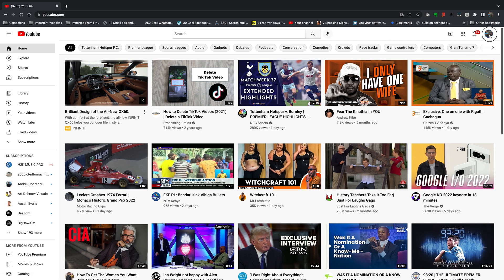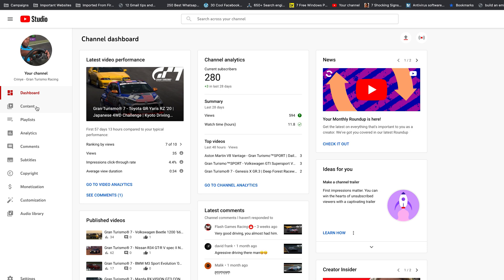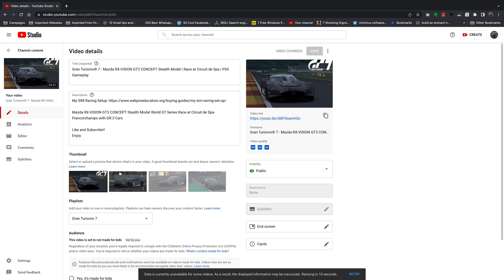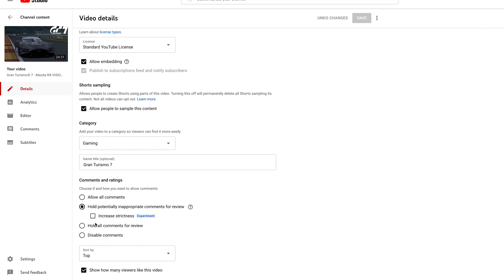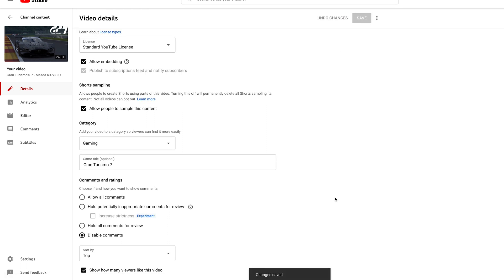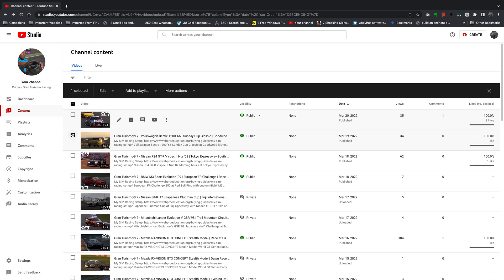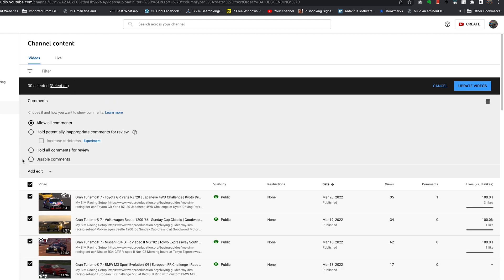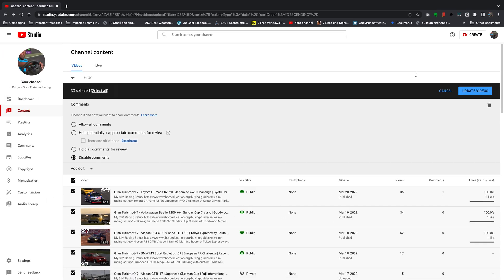How To Disable Comments On Your YouTube Channel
Learn how to disable comments on your YouTube channel. This will prevent people from commenting on your channel's videos.

 How To Disable YouTube Comments:
Go to your channel's YouTube studio page
Click on 'Content'  on the left. Select a video and disable cmments as shown in the video
Or select multiple (or all) videos and disable comments in bulk.

Cell Phone Tripod Adapter